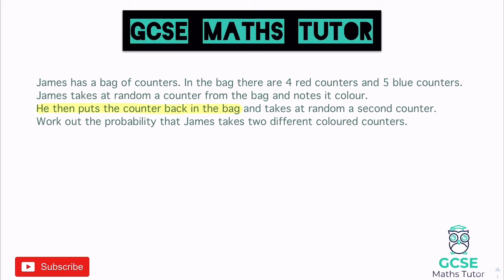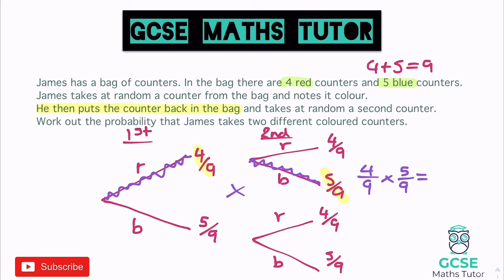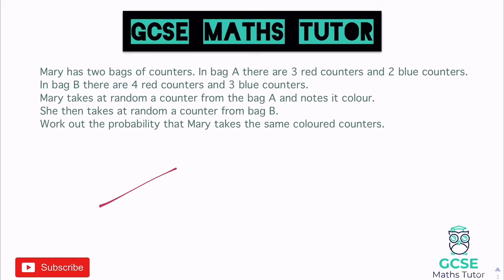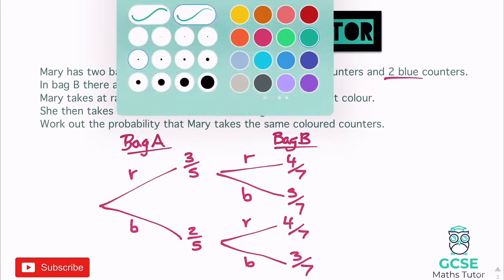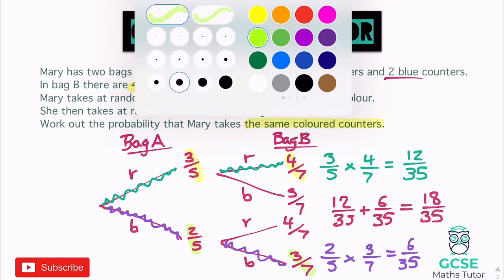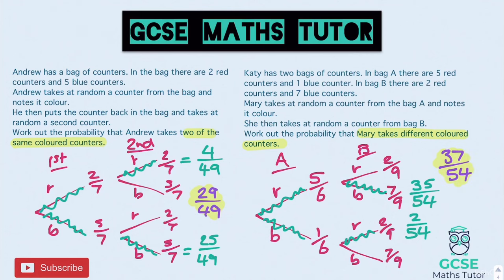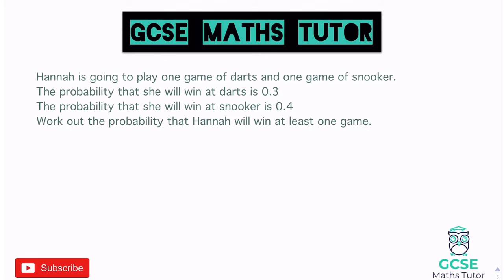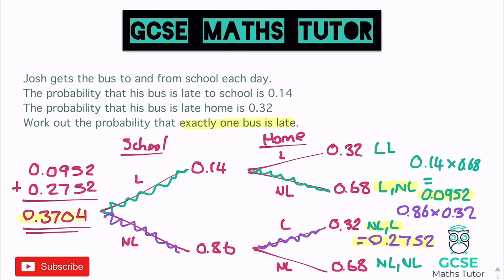Probability Trees (Independent Combined Events) | Higher & Foundation | GCSE Maths Tutor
A video revising the techniques and strategies for solving probability questions when looking at independent events. (Higher & Foundation).

This video is part of the Probability module in GCSE maths, see my other videos below to continue with the series.